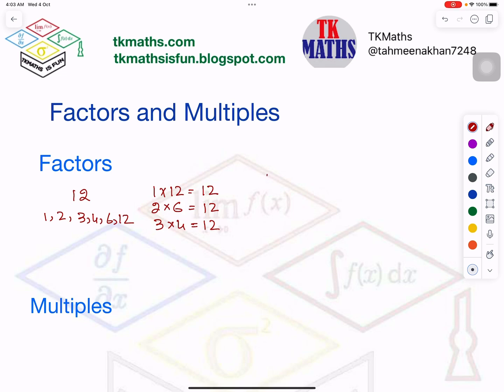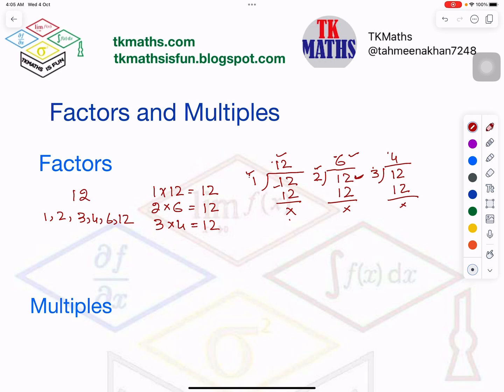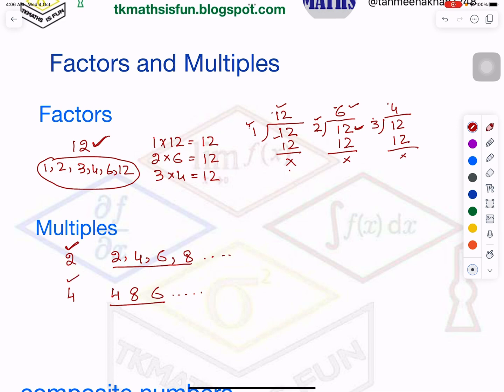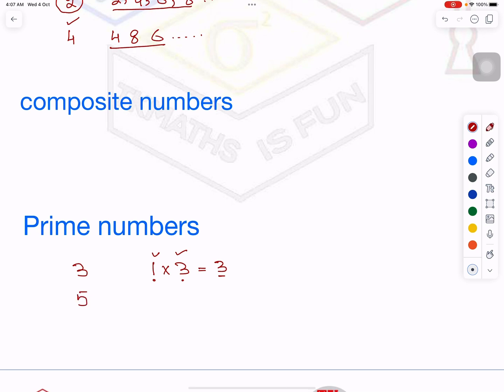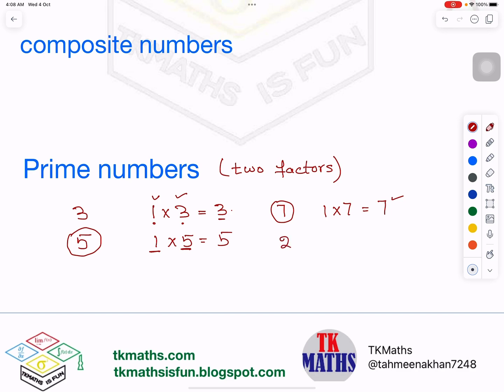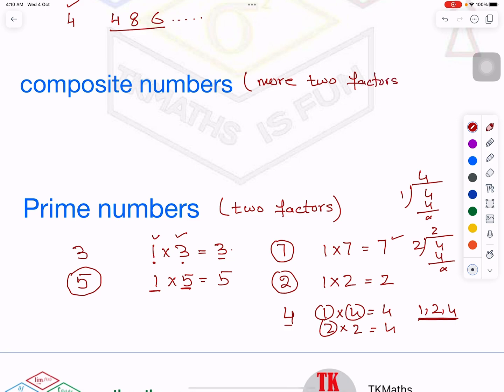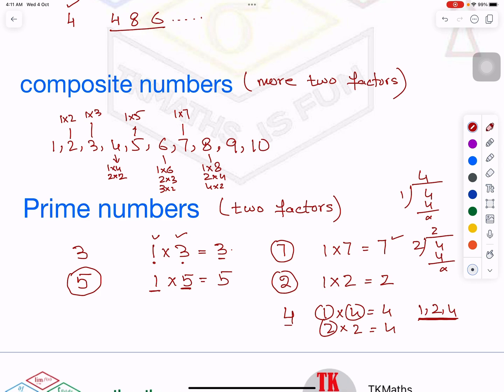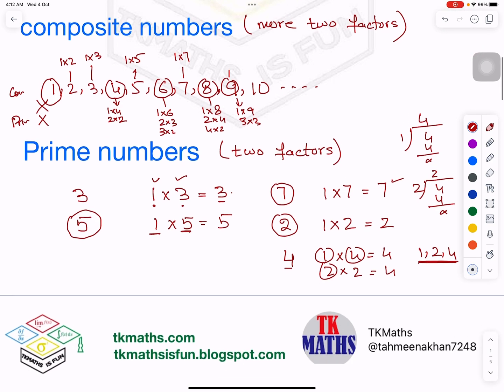TKMaths Year 7 Factors and Multiples